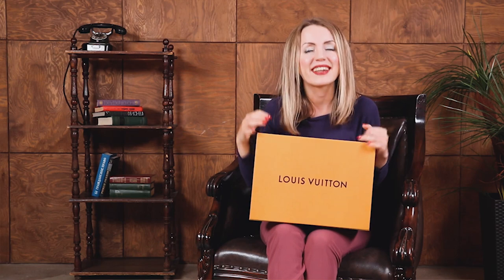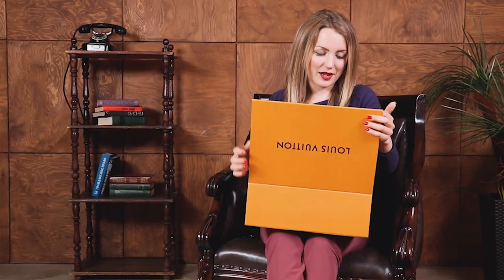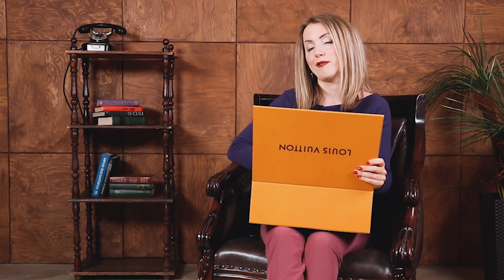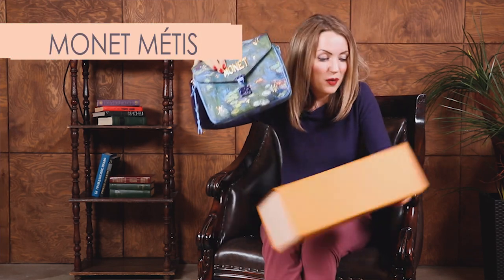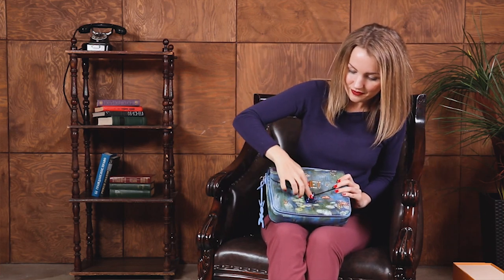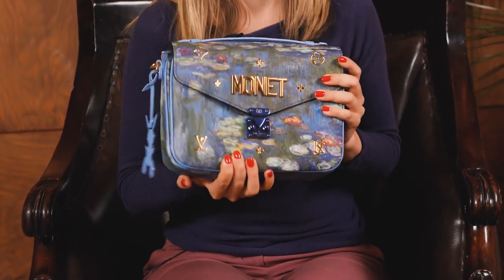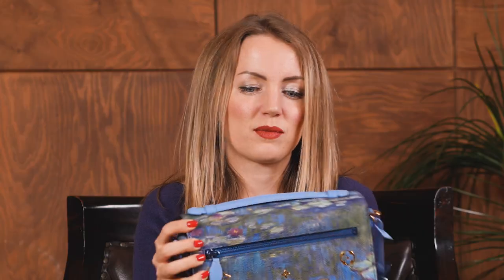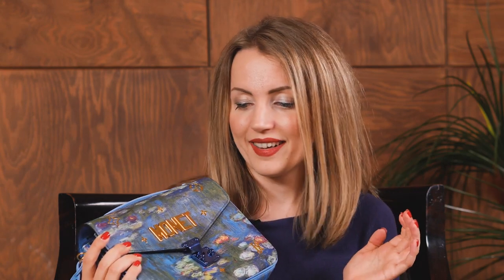Louis Vuitton Monet Metis Masters Collection: Bag Review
The Master's collection was really controversial. I swear I was about to throw up when I first saw the bags with these large gold letters. However, I changed my opinion when I saw this beauty.